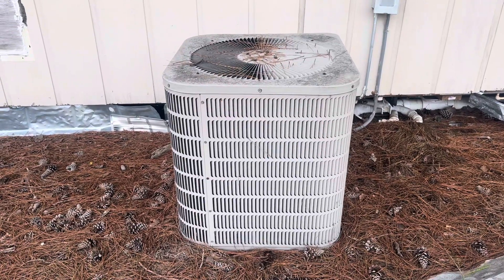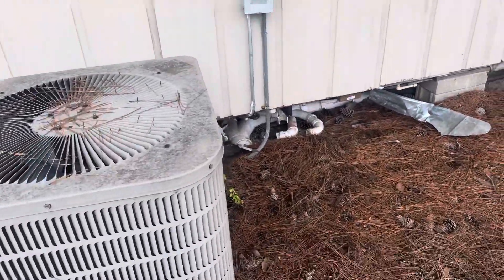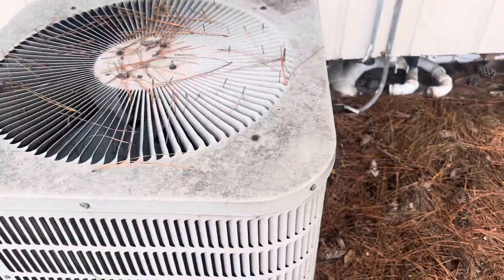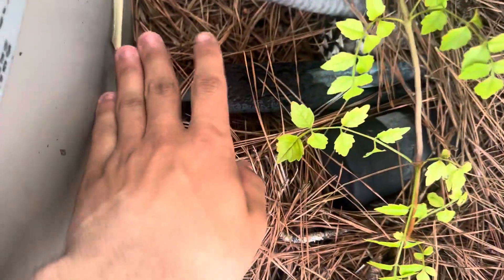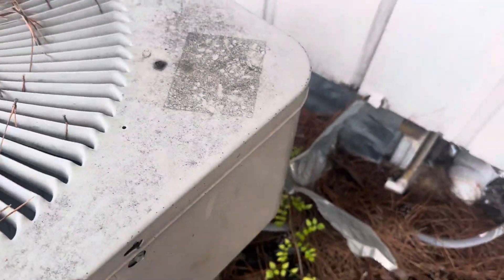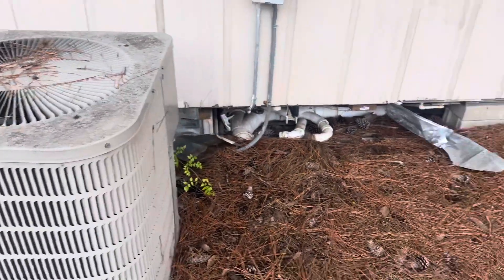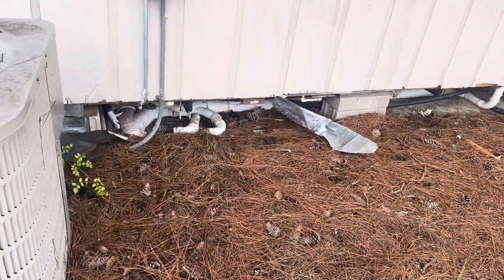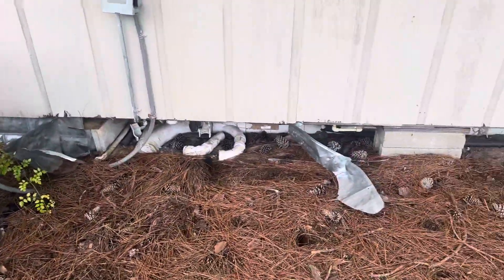Last Video | 2003 3 Ton Goodman CPLJ36 Heat Pump